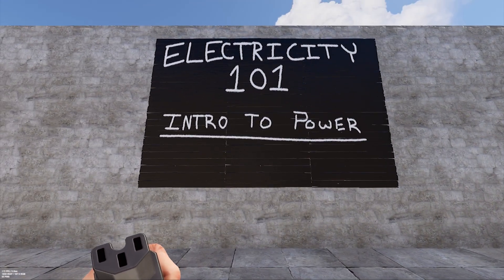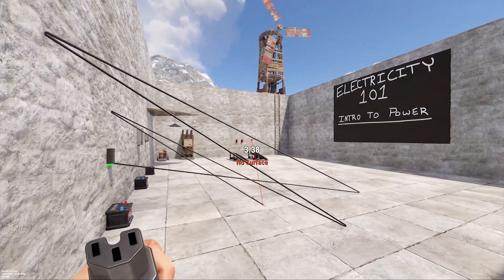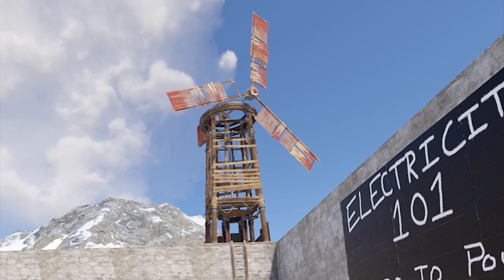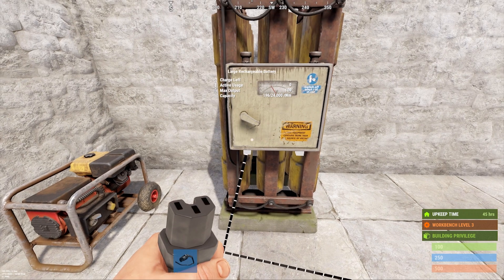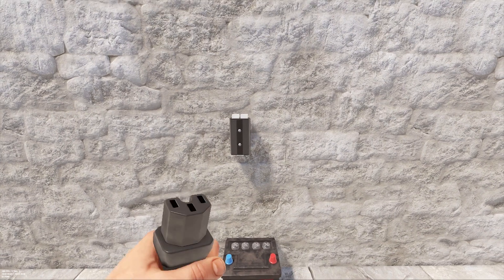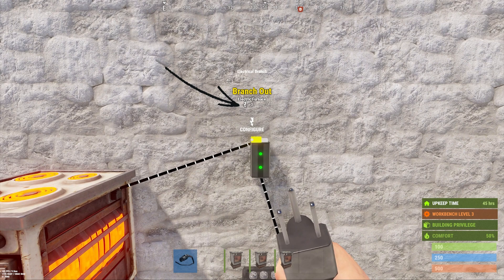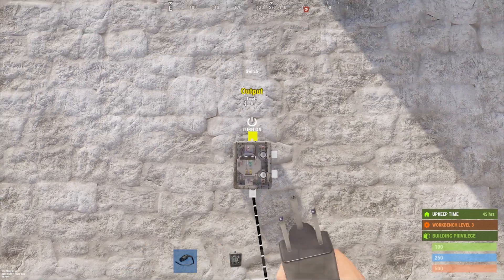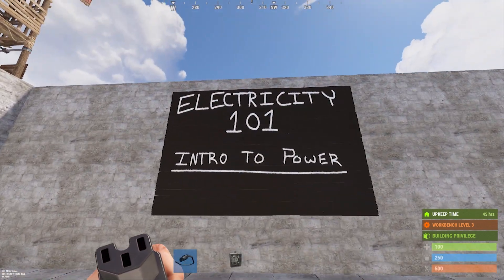Intro to Electricity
An introduction to using electricity in Rust. In this easy to follow guide we will go over how to use the wire tool, batteries, and a few basic components to help you get started using electricity. Let's light up your gameplay together!